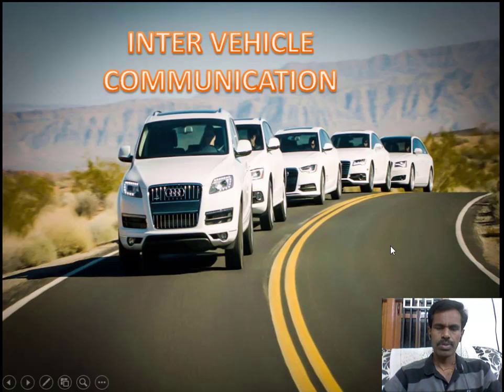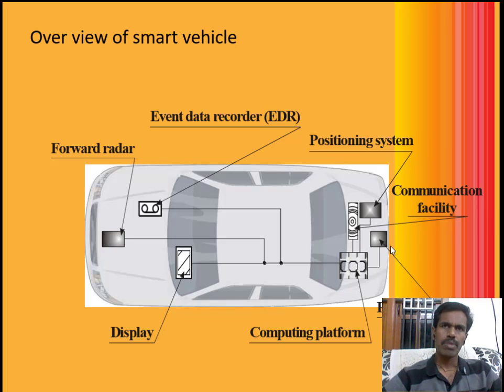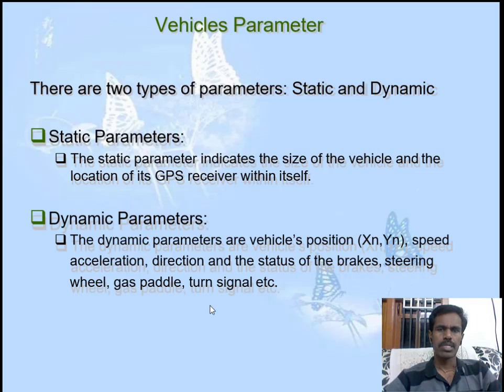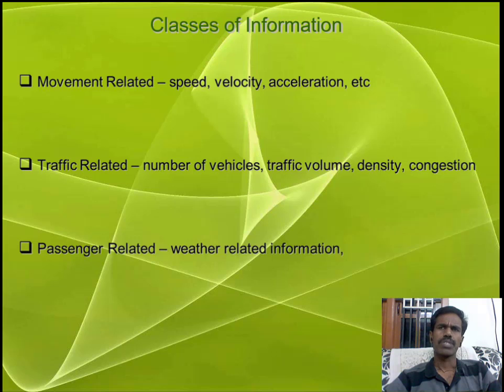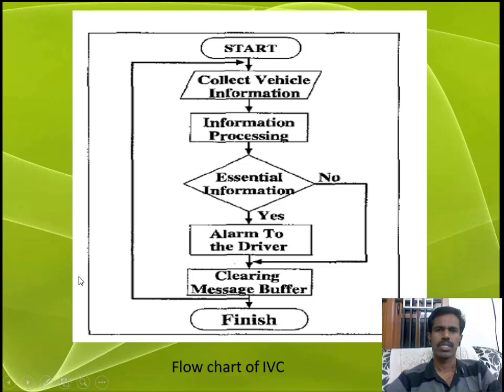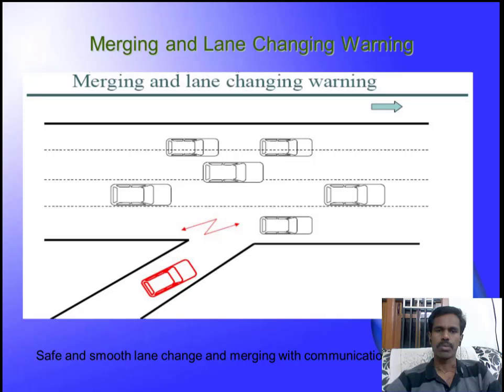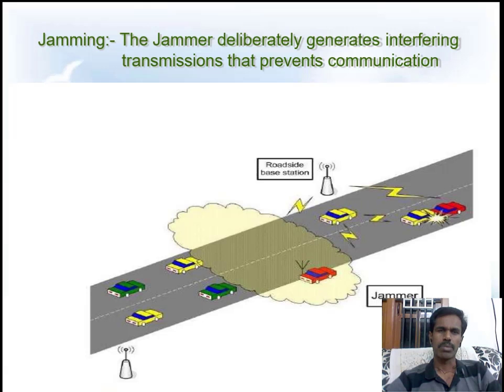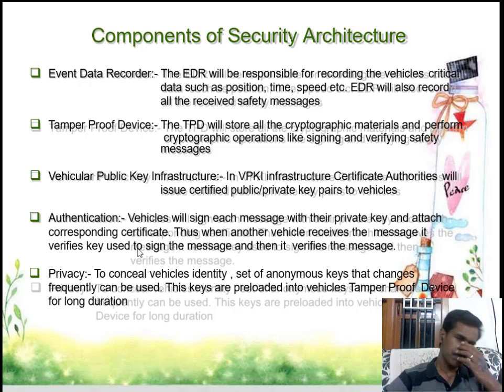19EE2051 299 VEHICLE COMMUNICATION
This video tells about Vehicle Communication by Dr.J.Jayakumar
Professor, Department of Electrical and ELectronics Engineering, Karunya Institute of TEchnology and Sciences, Coimbatore, Tamilnadu.